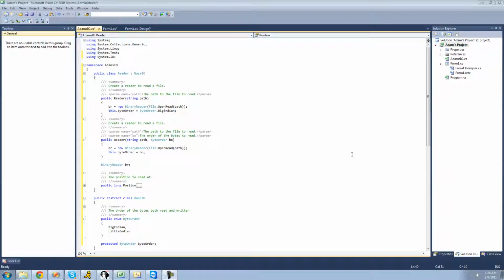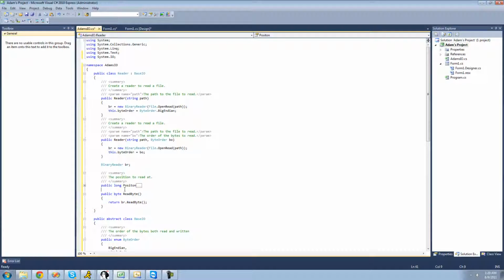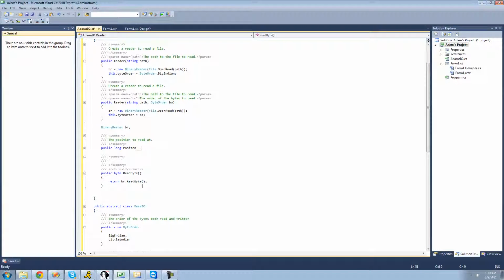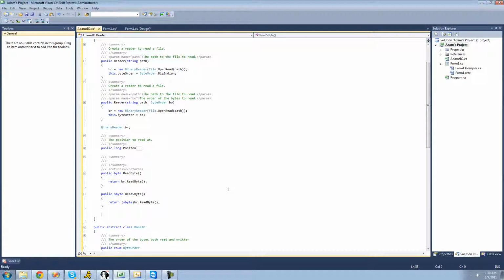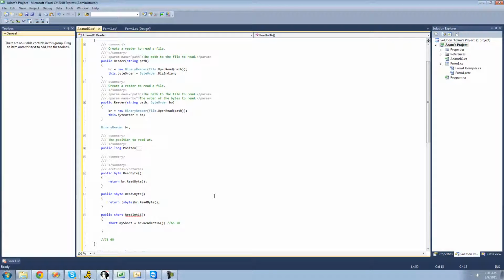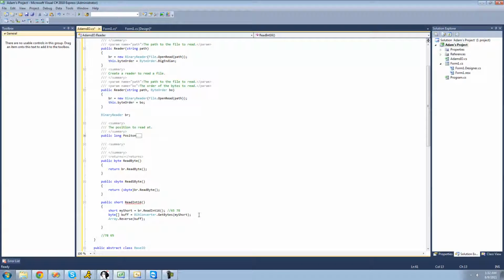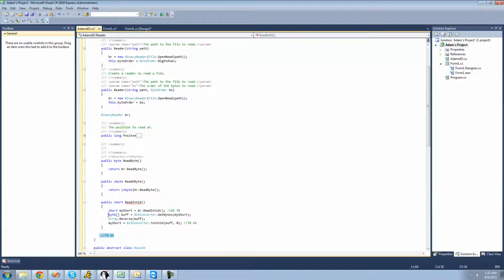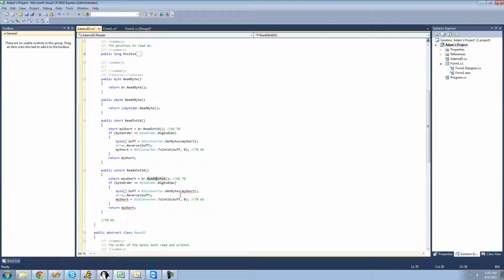C# Beginners Tutorial 188 Project 6 Reading and Writing Classes, Reading Methods YouTube